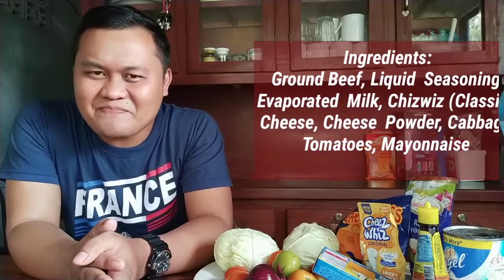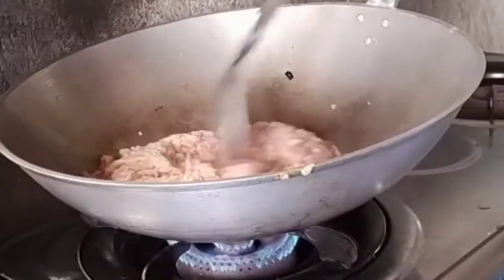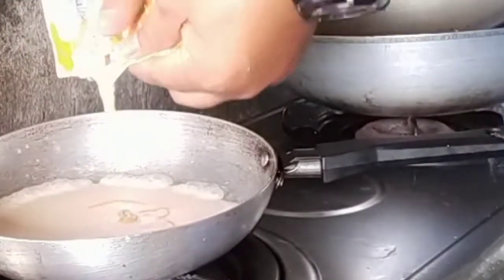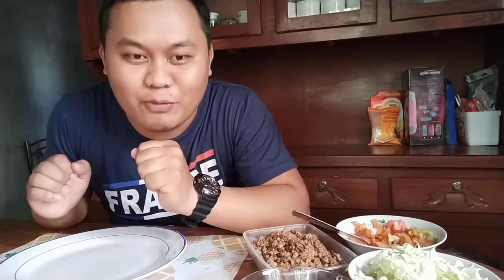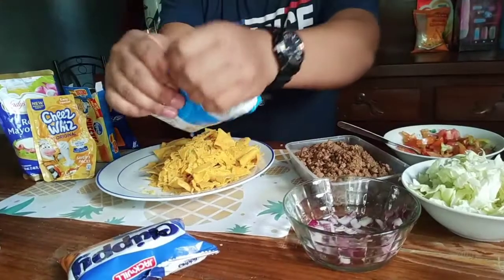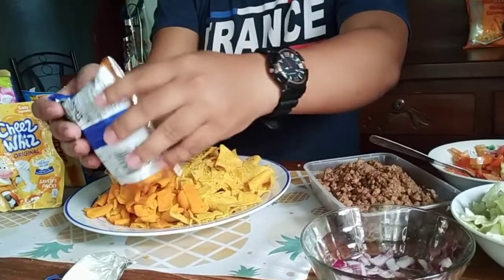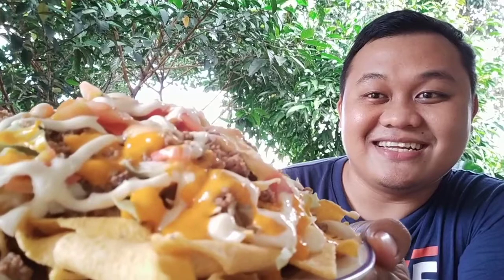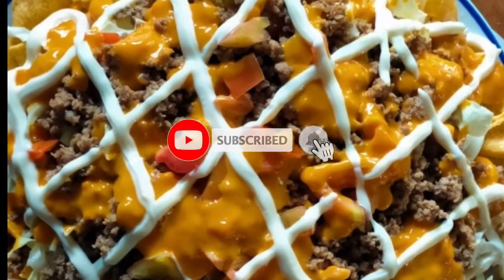NACHOS OVERLOAD RECIPE | Quick and Easy Cooking with FJ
ONE OF THE THINGS NA TALAGANG HINDI AKK MAGALING? THEN IT IS COOKING!

But I cannot just let it. Thanks to vlogging na talaga namang nacha-challenge ang inyong gurong lingkod na matuto pa ng maraming bagay.

Just like what I believe, one of greatest gifts we can ever give to ourselves is learning - learning new skills!

Today is for my homemade nachos recipe!

Holiday is not rest day, it might be for pampering oneself but for me, making yourself learn is much more than pampering! Hahaha

SALAMAT PO!